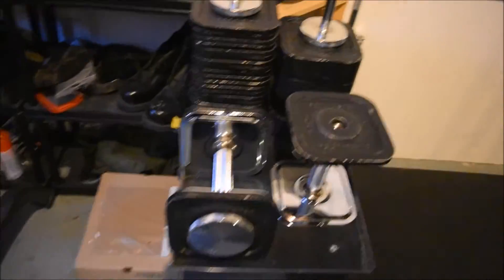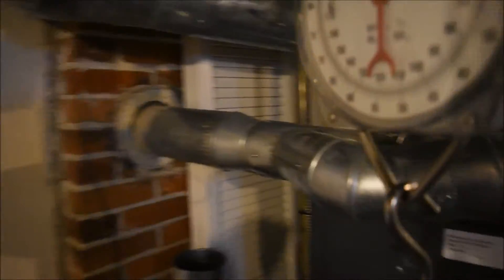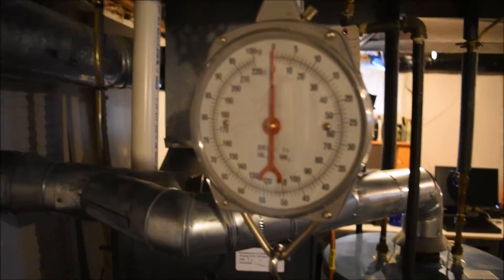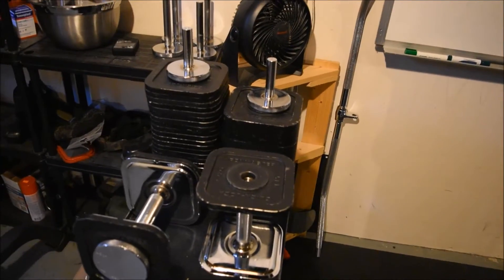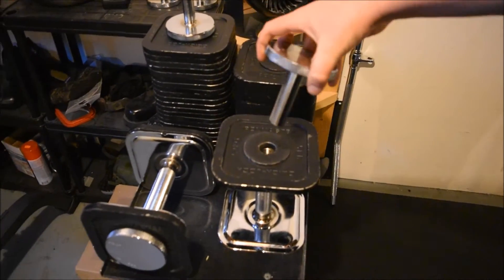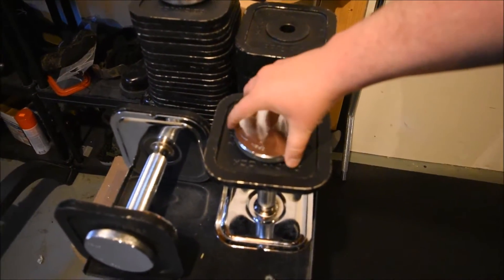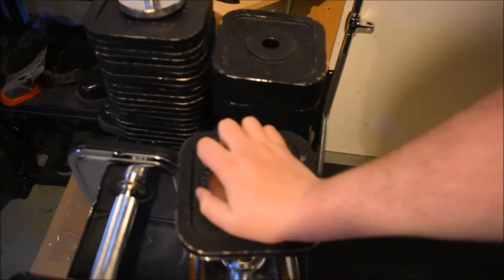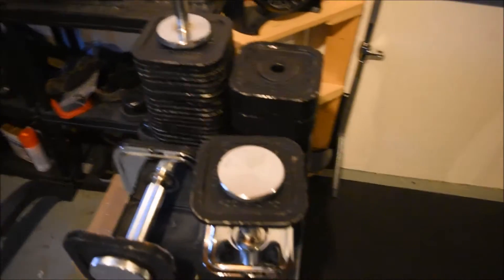IRONMASTER QUICK-LOCK ADJUSTABLE DUMBBELL SYSTEM (Product Review)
Another product review for you on the QUICK-LOCK ADJUSTABLE DUMBBELL SYSTEM
Quick-Lock Dumbbells Ironmaster QLDB

AmStaff TP006D Power Squat Rack Training System Cage
LINK: Amazon Canada

Champion V Shaped Press Down Bar
LINK: Amazon Canada

LandMine Attachment
LINK: Amazon Canada

The Chain Holder - Collar
LINK: Amazon Canada

Deluxe Curl Bar Cable Attachment
LINK: Amazon Canada

Barbell Deluxe Cambered Pro-Style LAT Bar, 38"
LINK: Amazon Canada

Solid Lat Bar 48" Chrome
LINK: Amazon Canada

Fitness Training Rope Heavy Duty Tricep Rope Pull Down
LINK: Amazon Canada

2Pcs/Pack Tricep Rope Cable Exercise
LINK: Amazon Canada

Barbell Chromed Double D Handle Cable Attachment
LINK: Amazon Canada

Barbell Chrome Handle Cable Attachments, Single
LINK: Amazon Canada